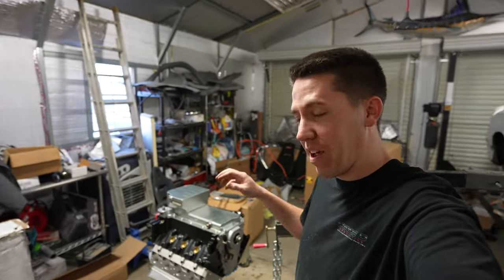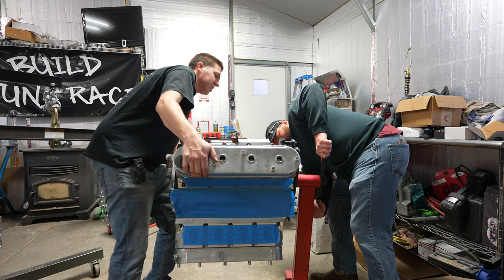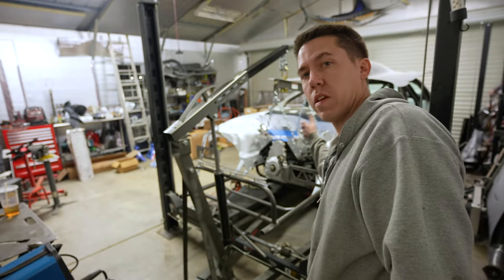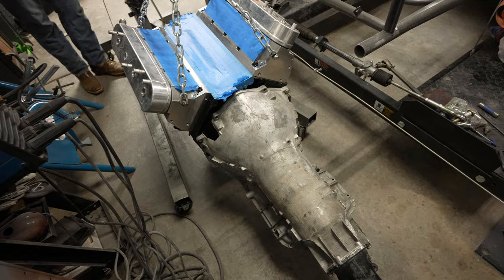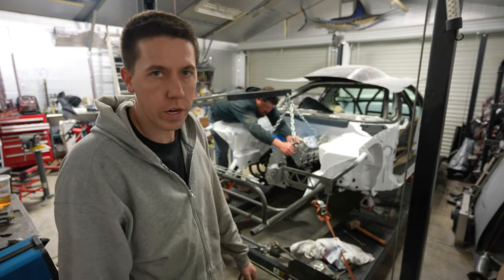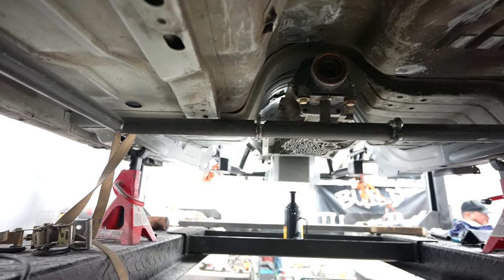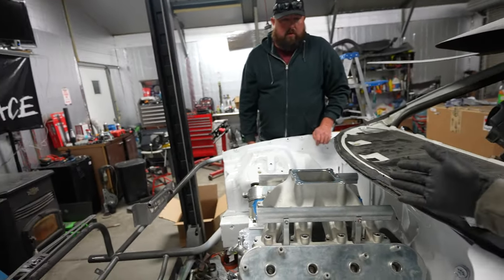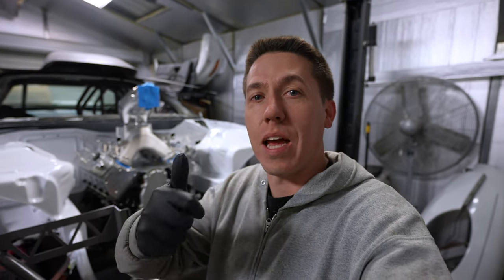Installing Salty's New 427ci 1800hp Twin Turbo LS Engine!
The engine is FINALLY mounted in the Camaro and it is AWESOME! This @borowskirace 427ci LS with CID heads is bad to the bone! Oh, and the Massive billet elbow is incredible!